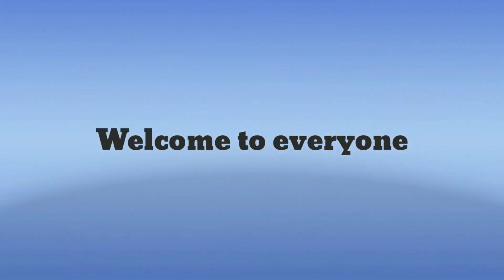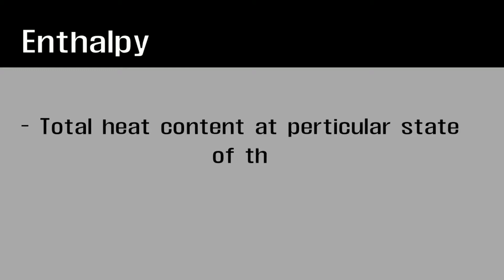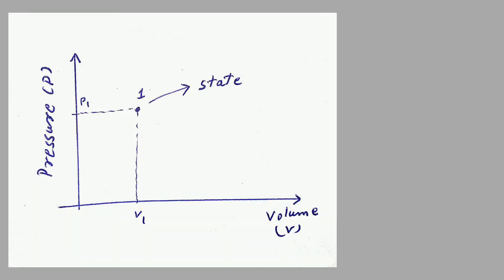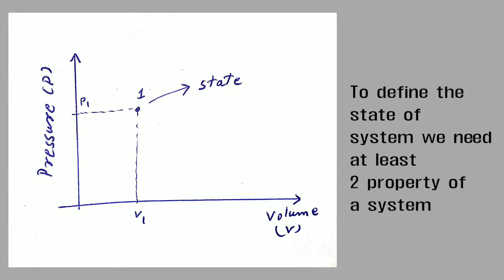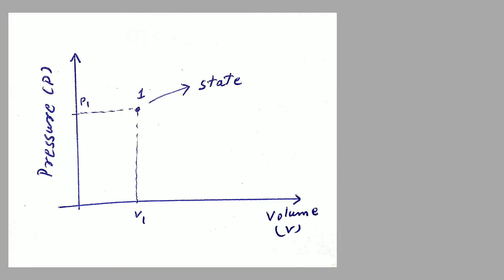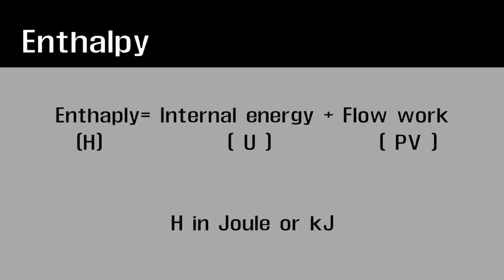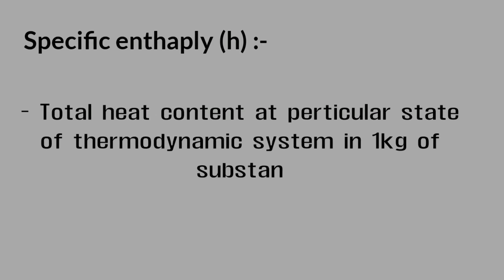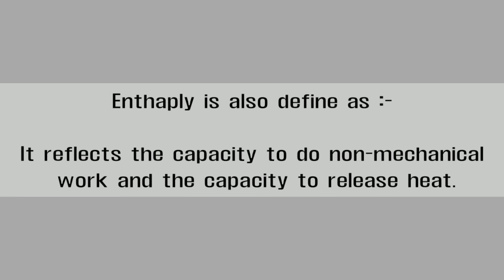What is Enthalpy || specific Enthalpy #010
What is Enthalpy..?
It is a heat content
Also in this video we see what is specific Enthalpy

🔷🔘🔷🔘🔷🔘NOTE🔷🔘🔷🔘🔷🔘🔷🔘

W=PdV is not a flow work
W=PV is a flow work.